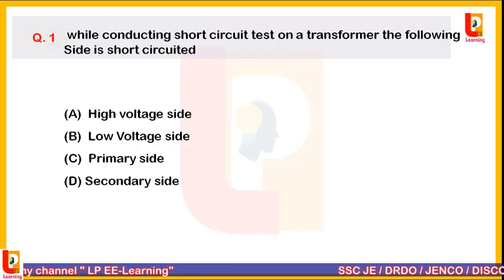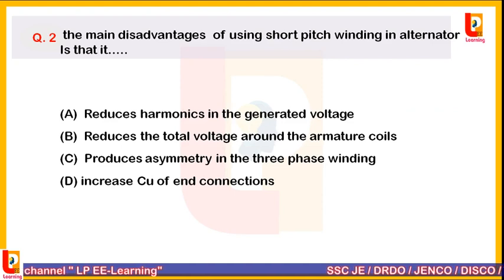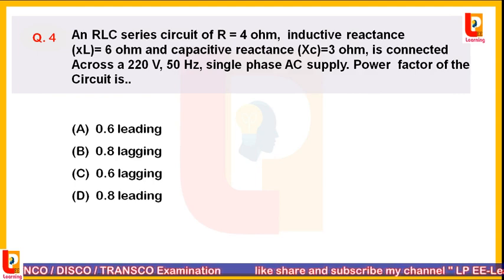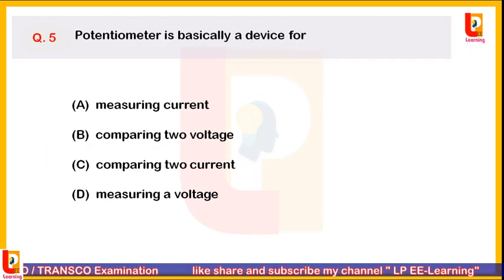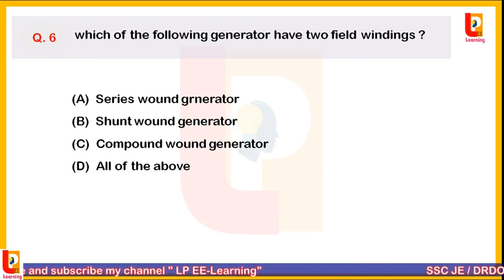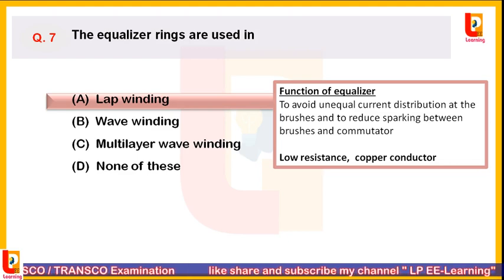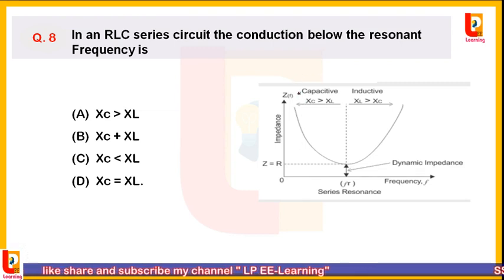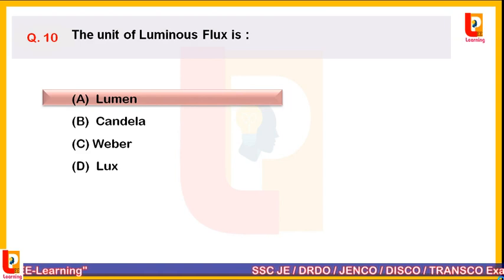Rapid Fire | part-2 | 5 min 10 question series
This video including rapid fire for electrical engineering 5 min 10 question
Which is very youful for ssc , Genco, desco, and transco.